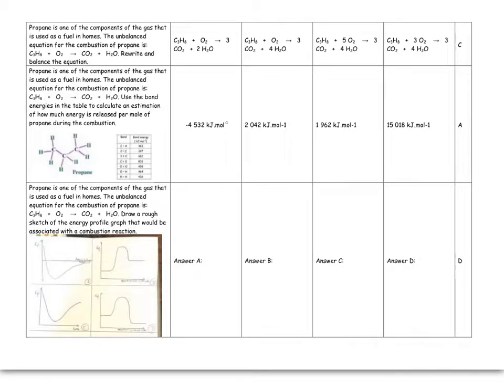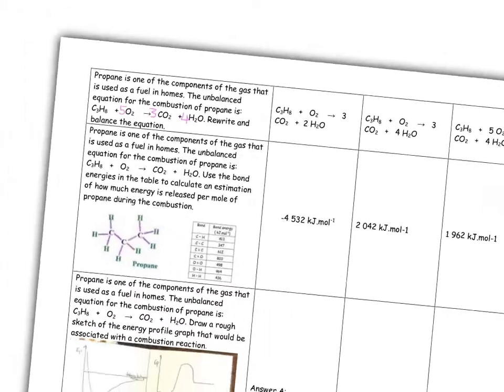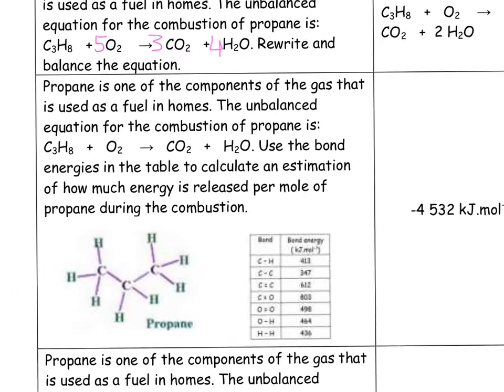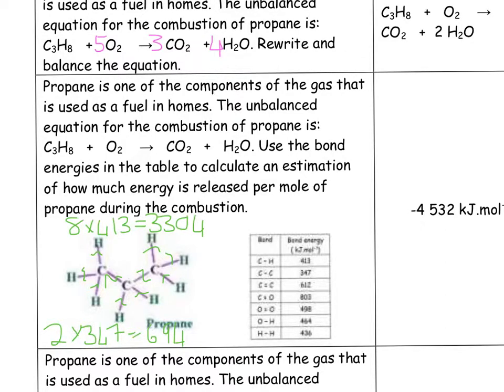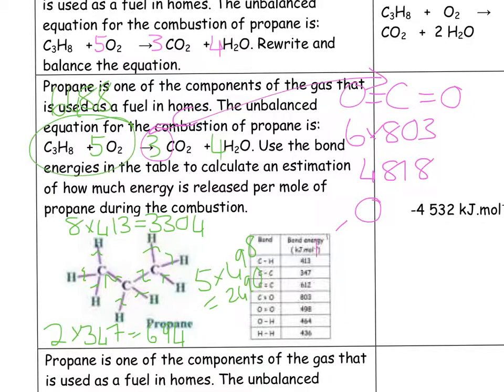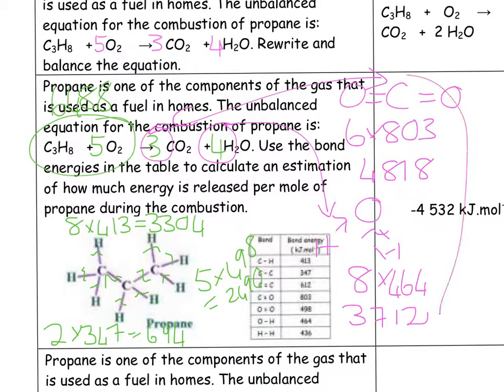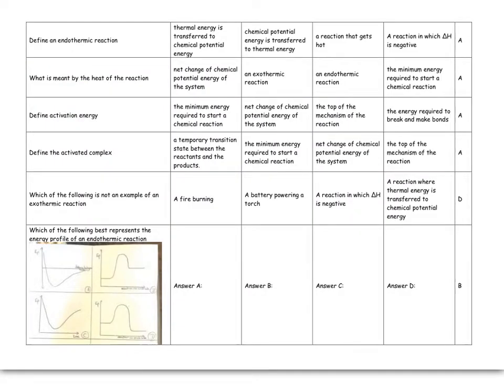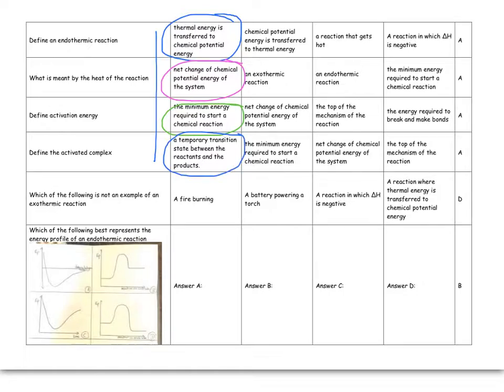1.5.2 Bond Energy Quiz